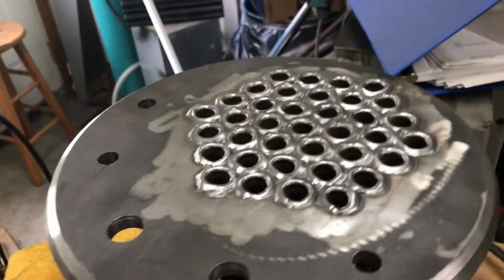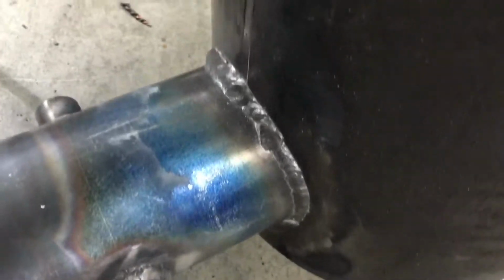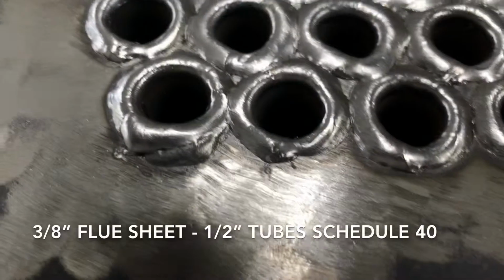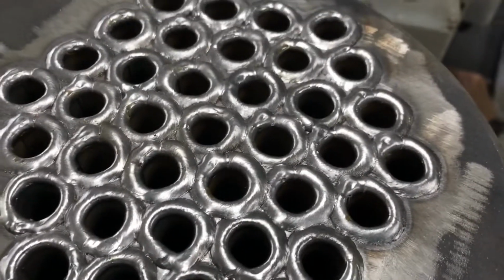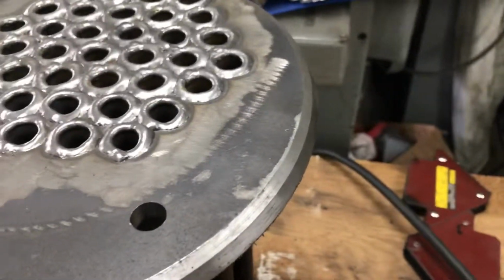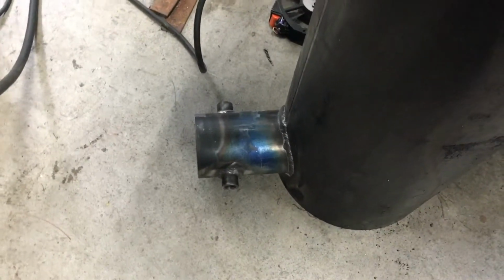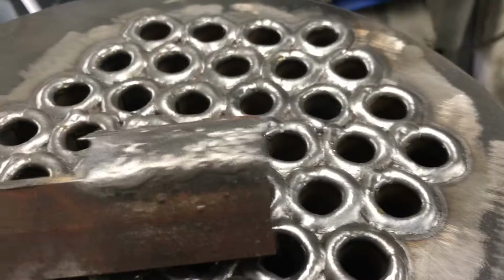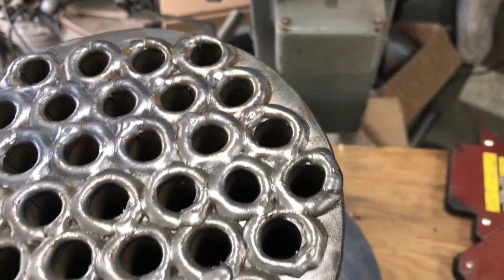Boiler build Welding the tubes - Titanium 200